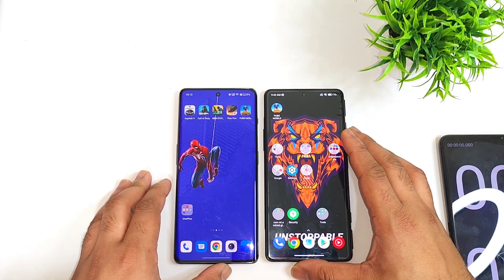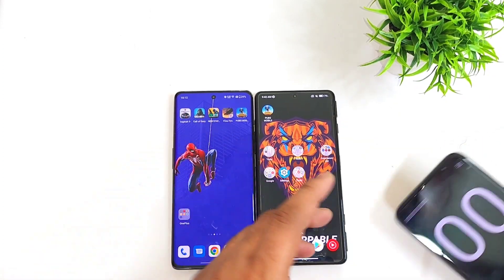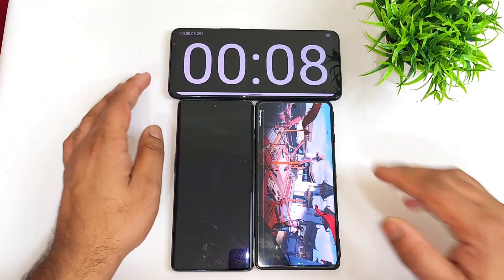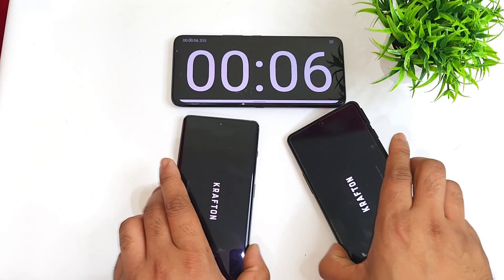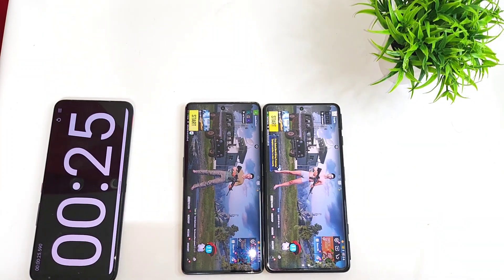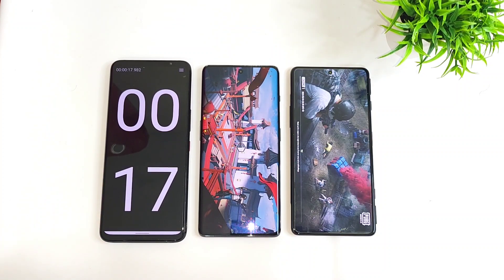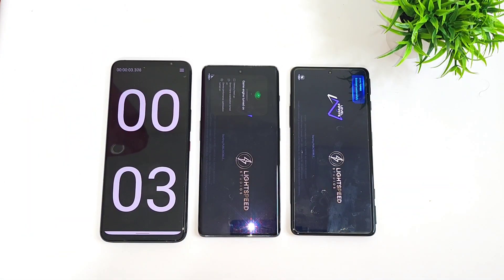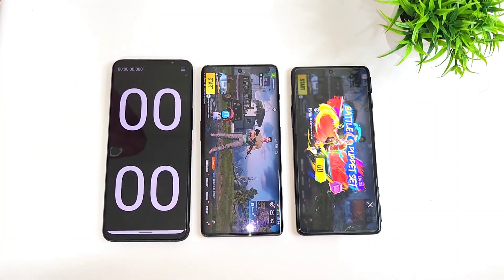Oneplus 11r vs Poco F3 GT Speedtest Comparison Shocking Results OMG 😱🔥🔥🔥